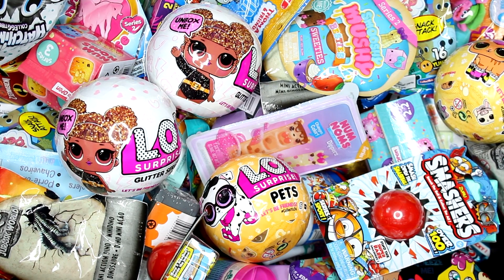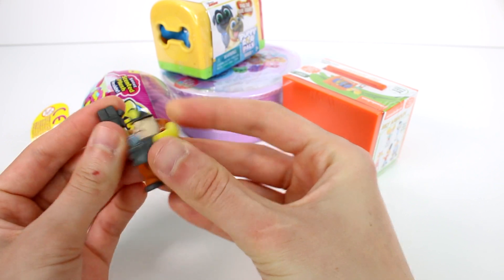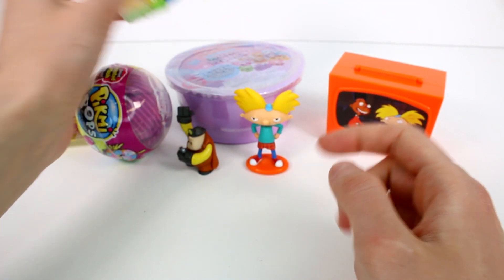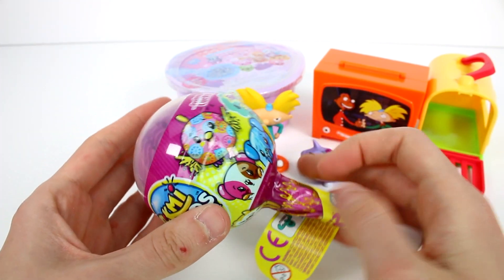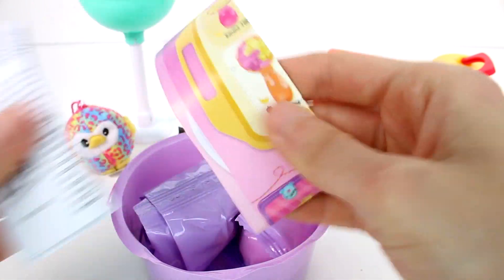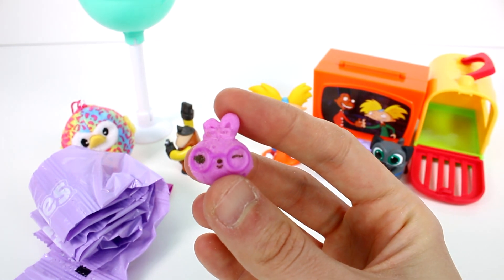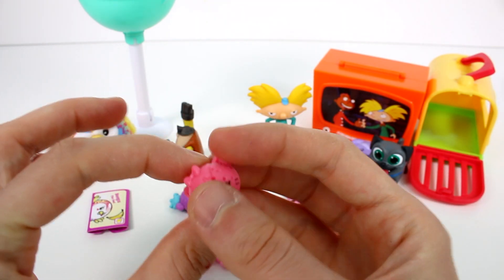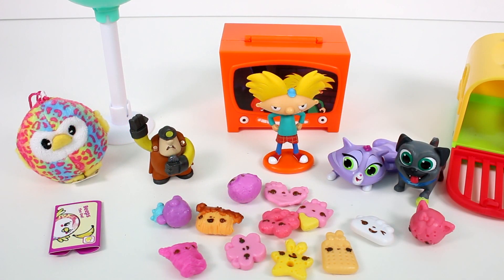Random Blind Bag Box #592 - Num Noms Cereal, Hey Arnold, Puppy Dog Pals, Incredibles 2, Pikmi Pops